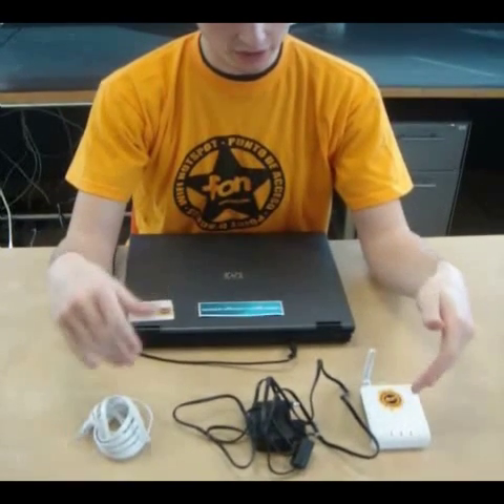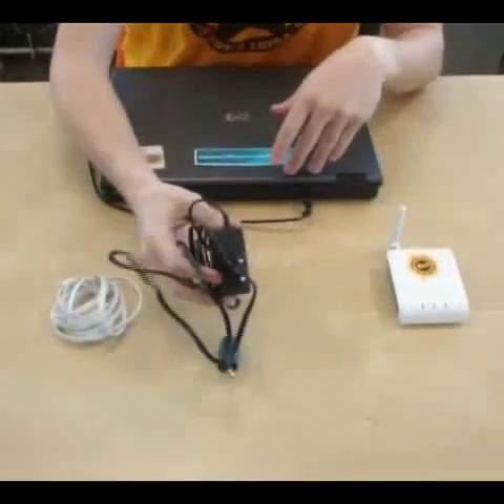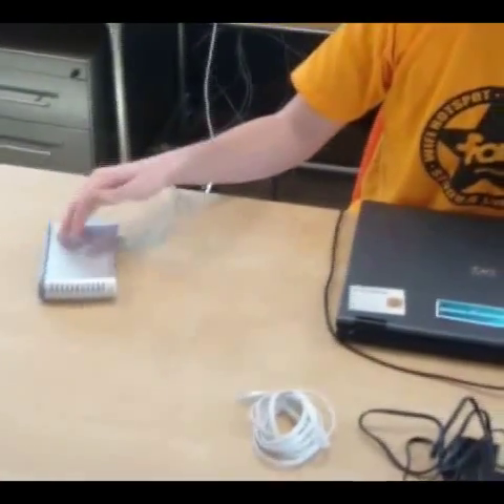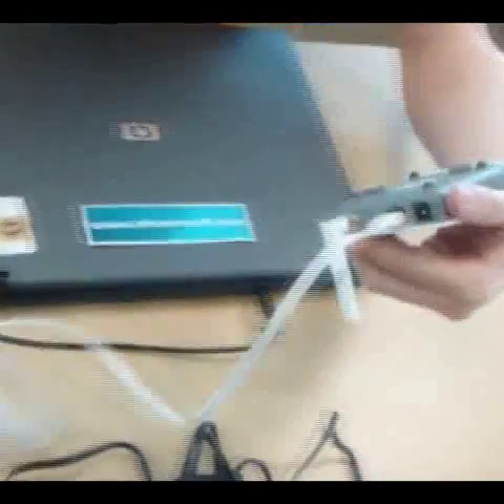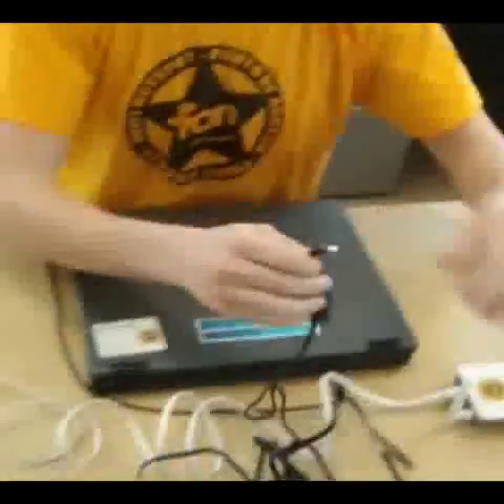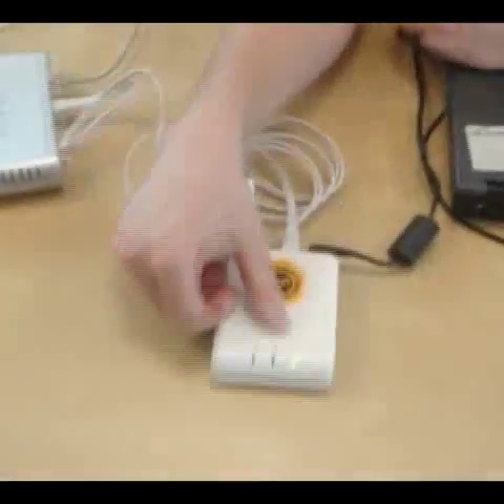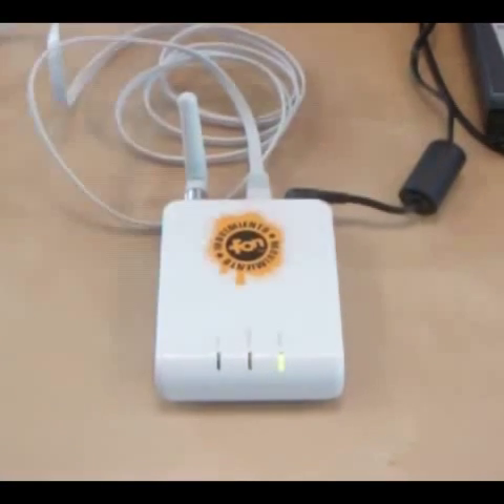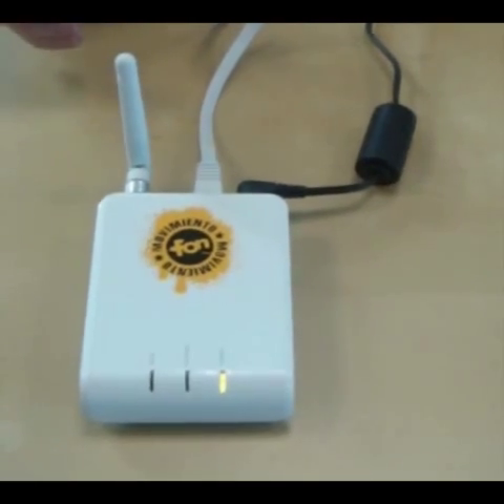How to install La Fonera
installing la fonera - tutorials